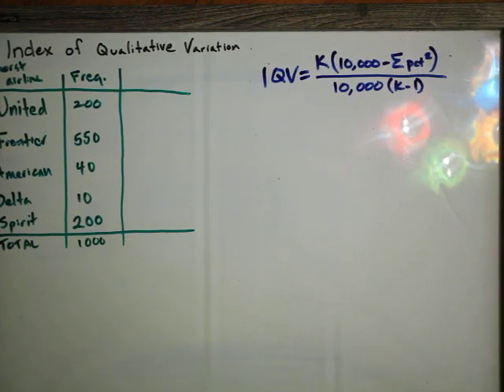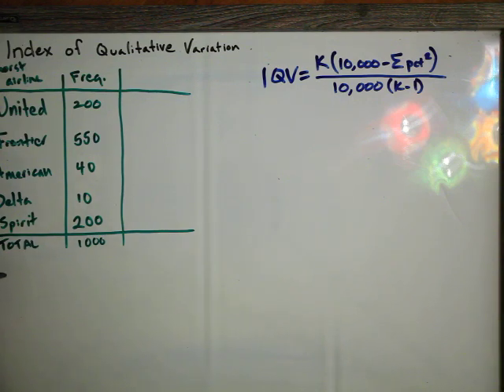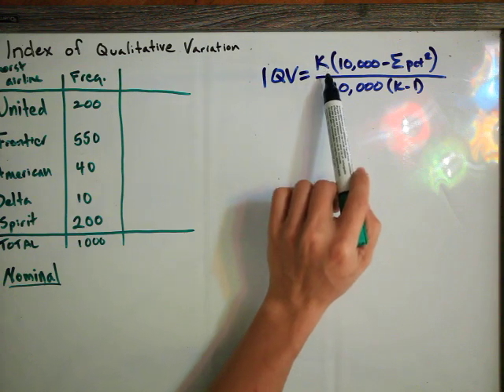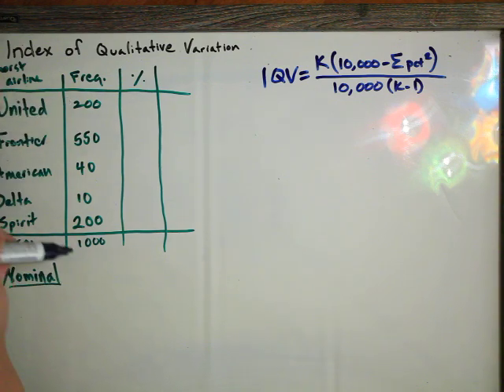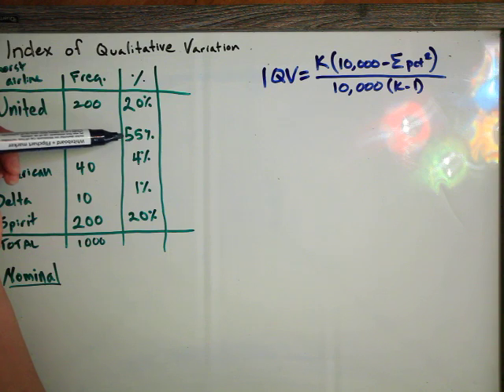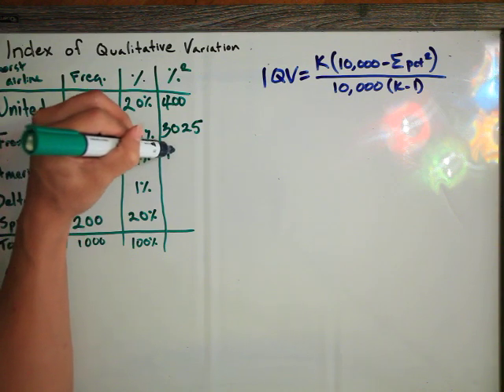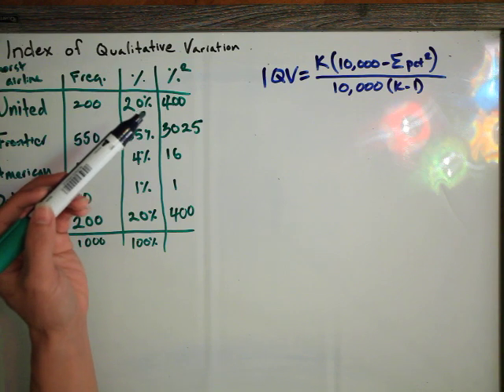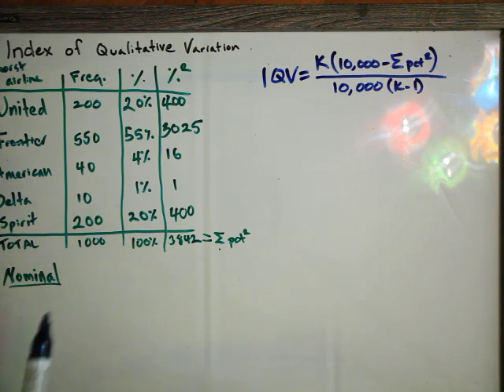Index of Qualitative Variation Practice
This video practices finding the index of qualitative variation for nominal data.